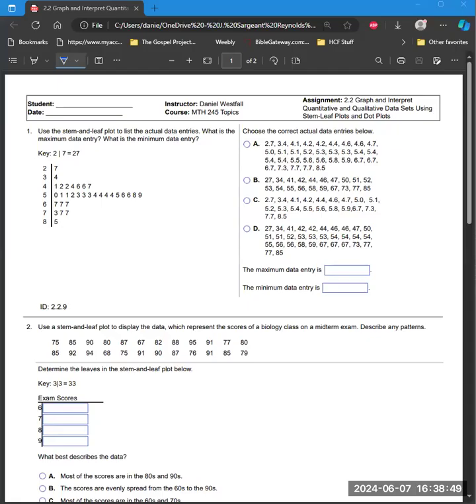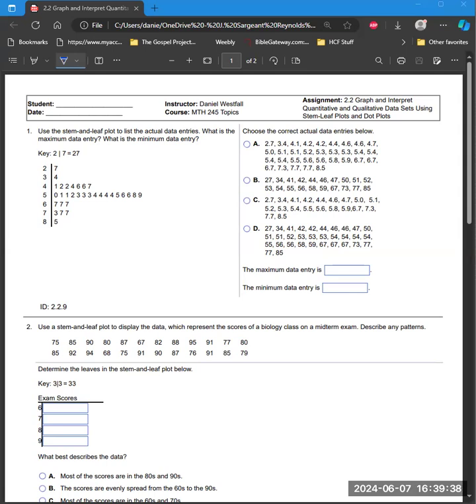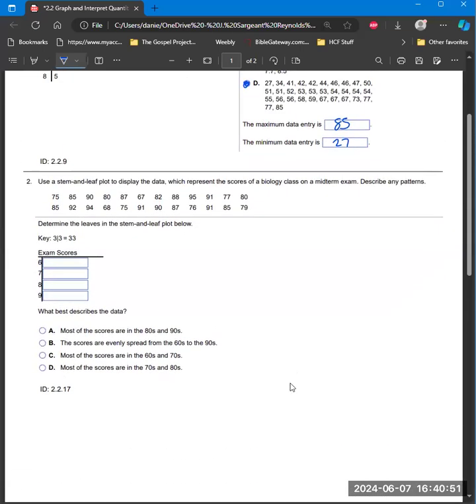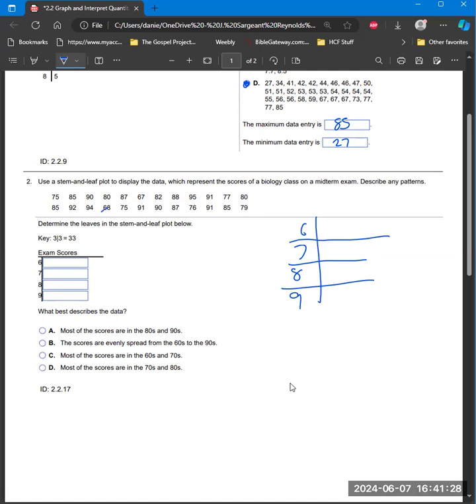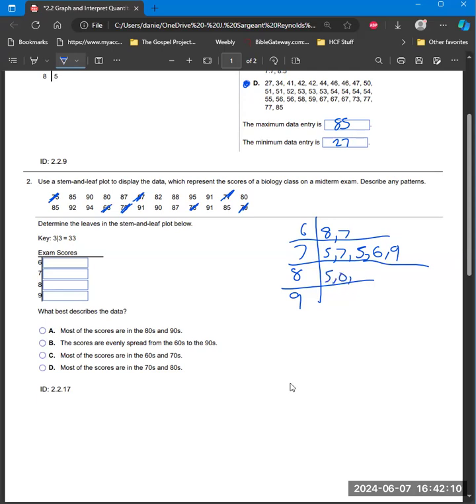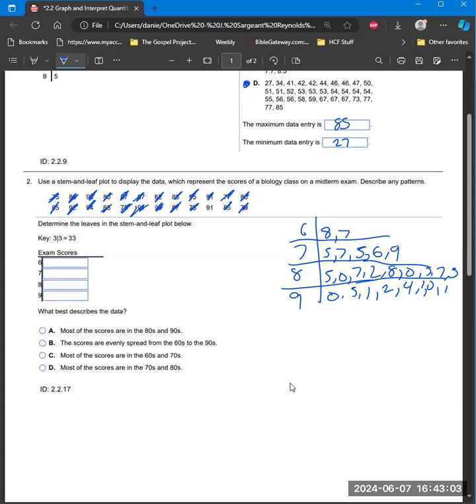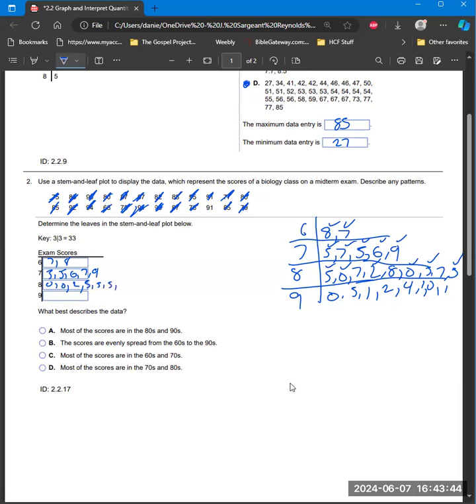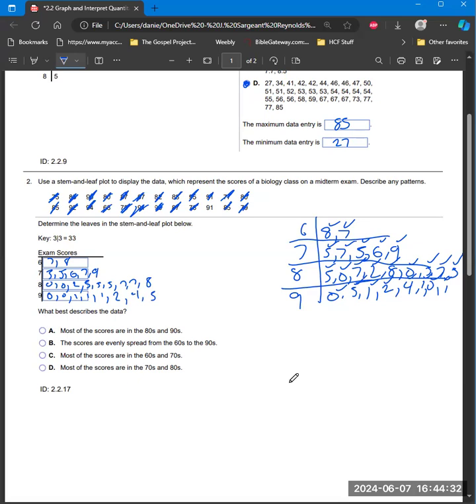2.2 Graph and Interpret Quantitative and Qualitative Data Sets Using Stem-Leaf Plots and Dot Plots